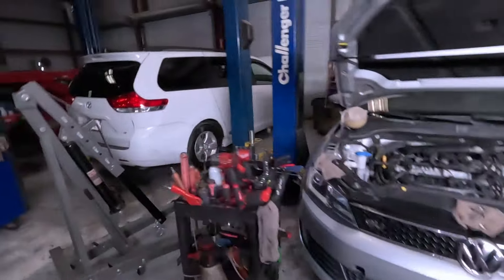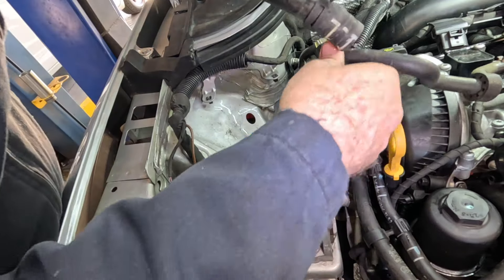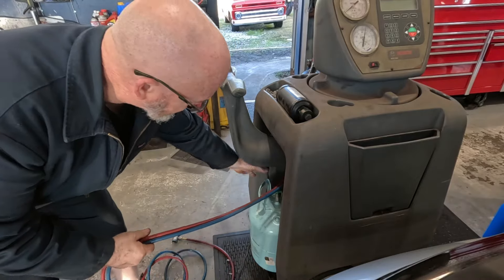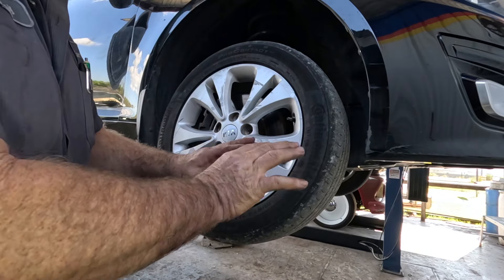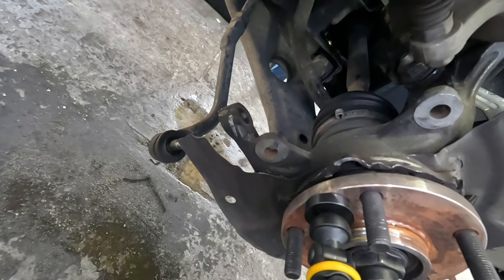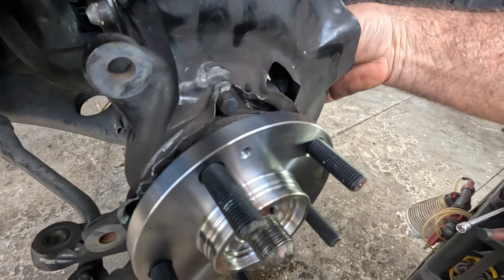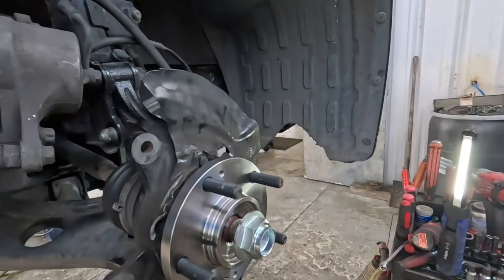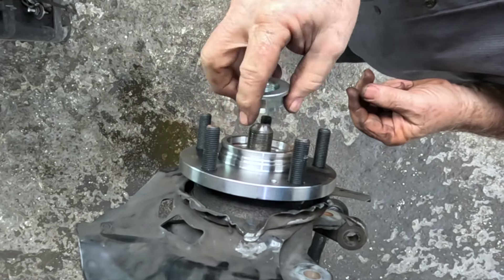Jetta Engine install Runs? Kia Hub Bearing, DAY IN THE SHOP 428